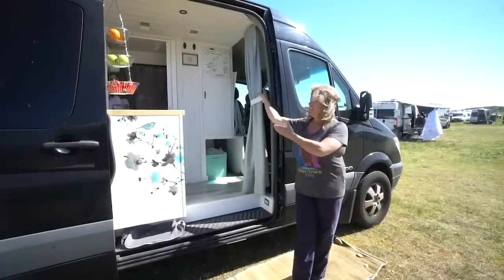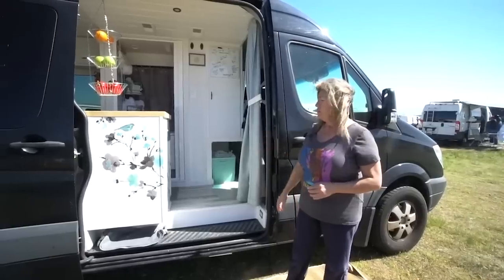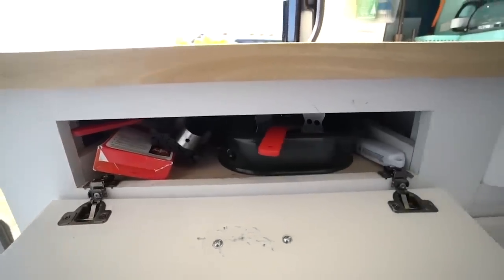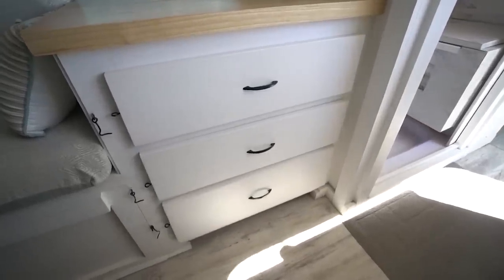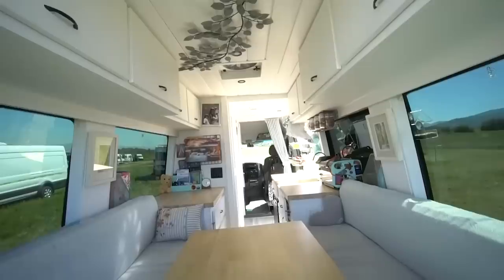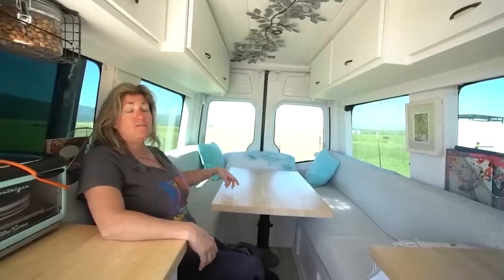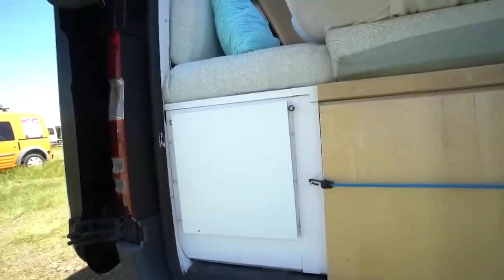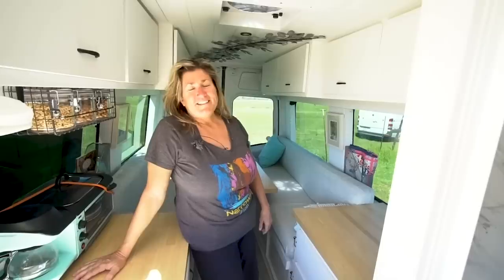She Purchased A DIY CAMPER VAN As A SUSTAINABLE RETIREMENT DWELLING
Jill has the same mindset as me when it comes to DIY builds Vrs something from the RV industry, these types of builds are just built better! While she did not do the build herself, she did add tons of custom DIY gear that helps her life on the road. I have linked the full extended version below for those who want to dive deeper into this build.